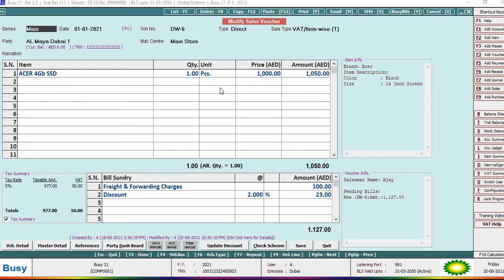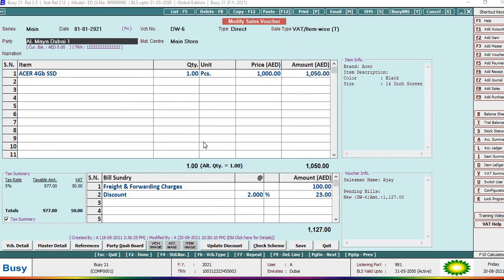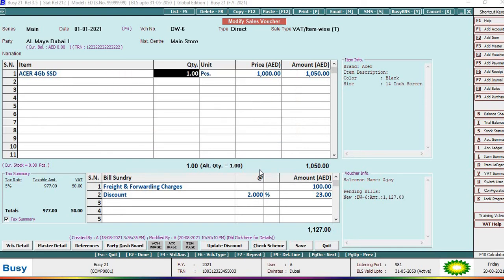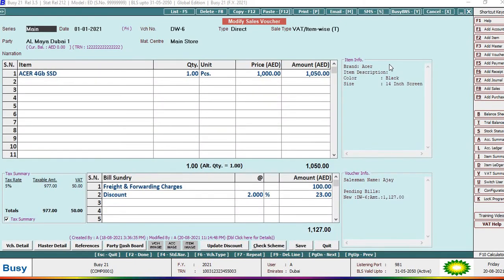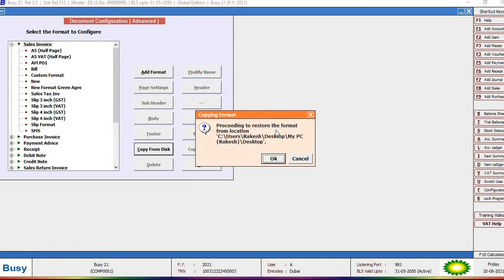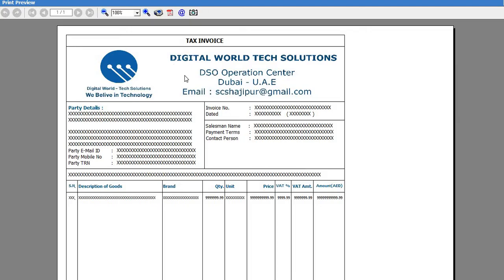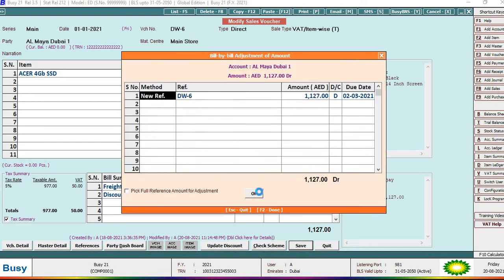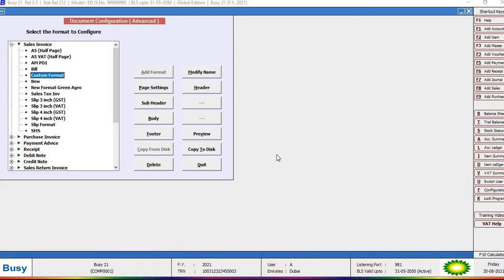Free Customized Sale Invoice In Busy Accounting Software | By - Digital World Tech Solutions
Here is a special free customized Sales format that will give a very fresh look to you and your customers and help you boost your sales.
Friends if you need this customized invoice format please ask me in my comment box and we will send you ths free file as per your request.